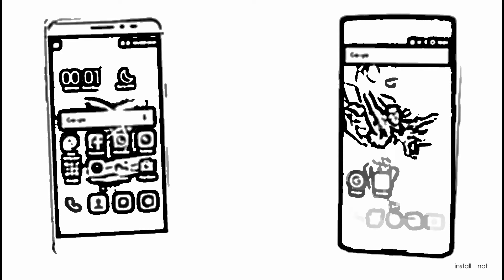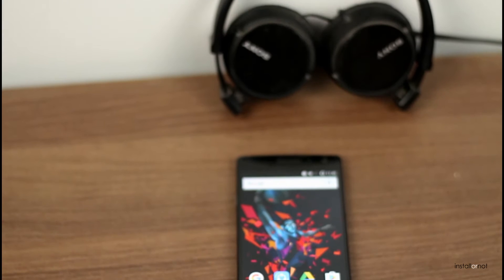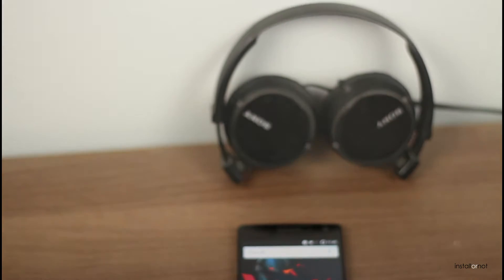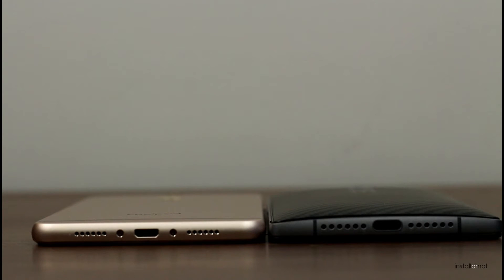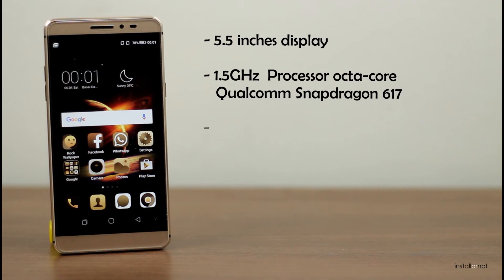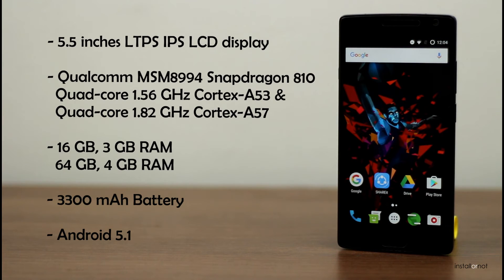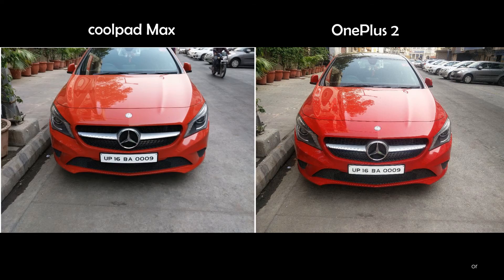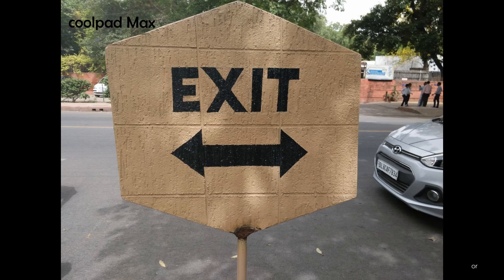Coolpad Max vs OnePlus 2 Comparison in 90 seconds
Coolpad Max comparison with OnePlus 2, a smartphone in the same price segment.